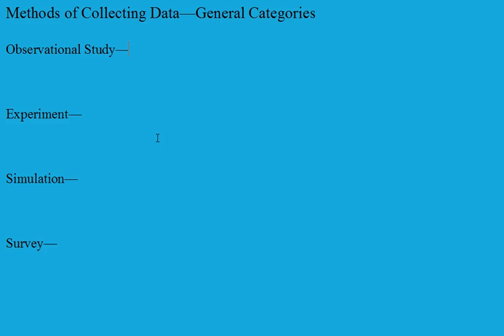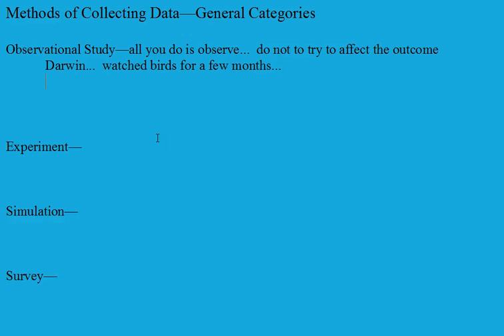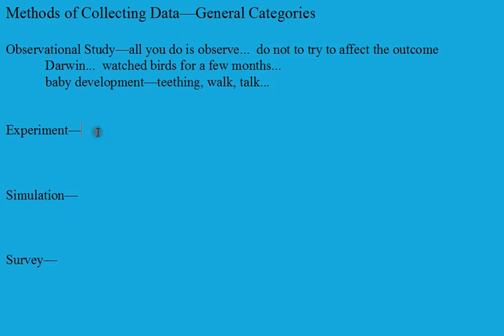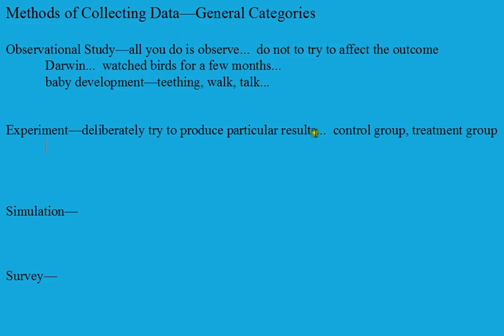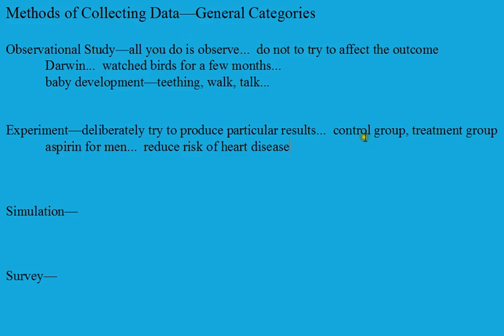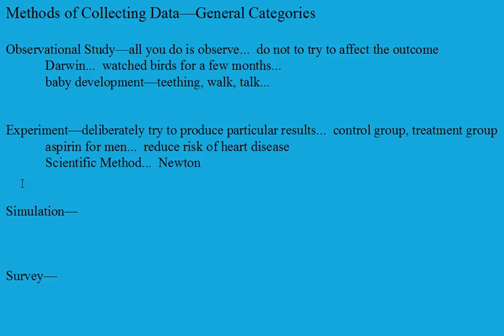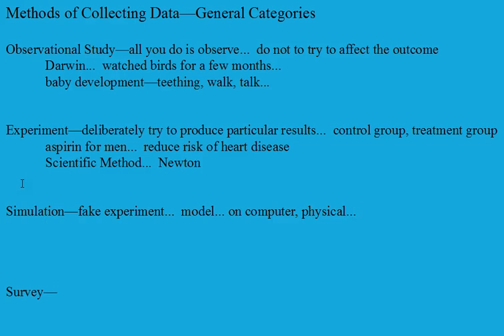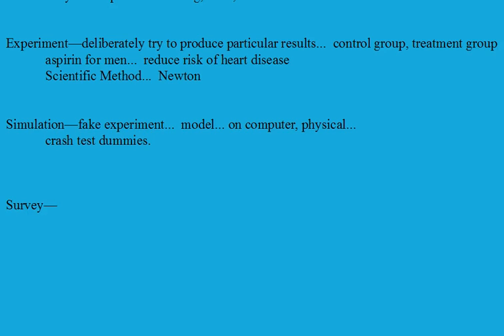Collecting Data--General Categories